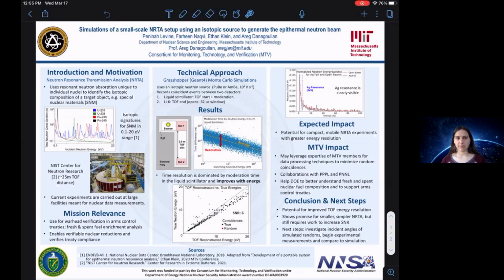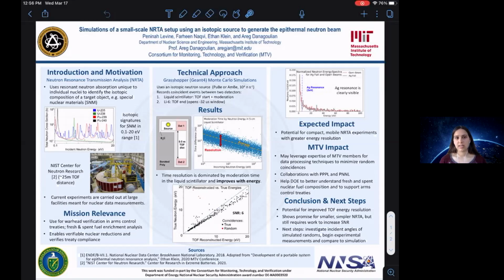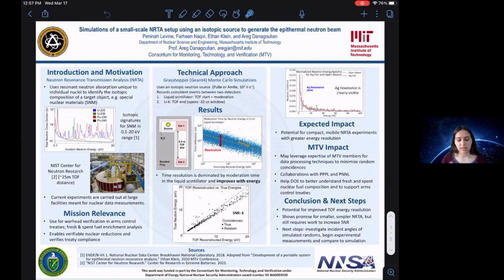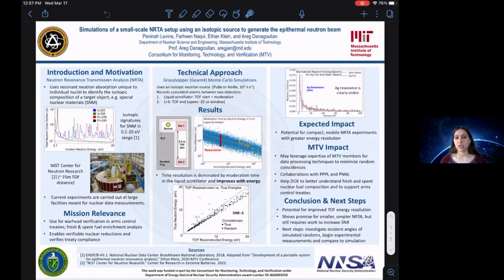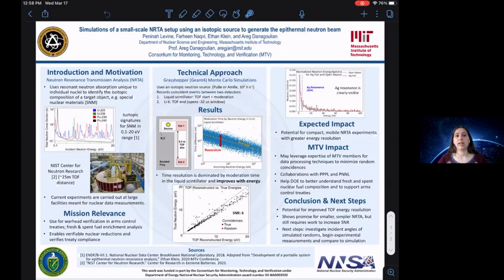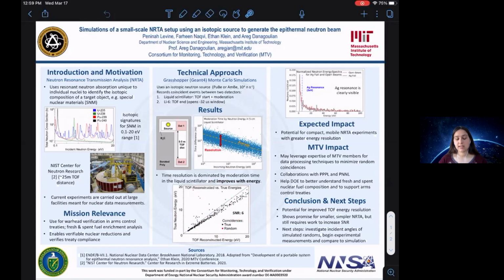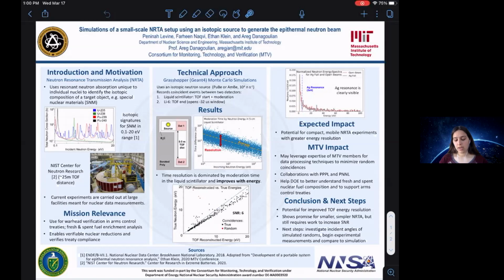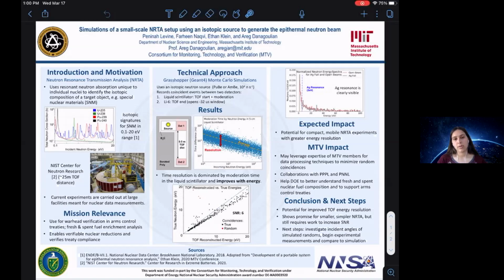Video Poster17 PeninahLevine17